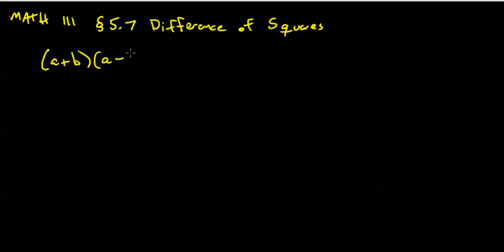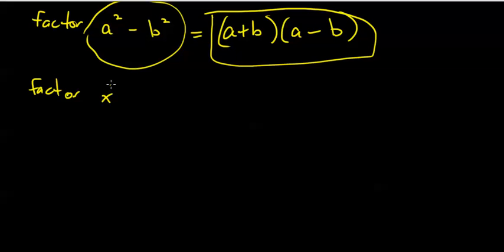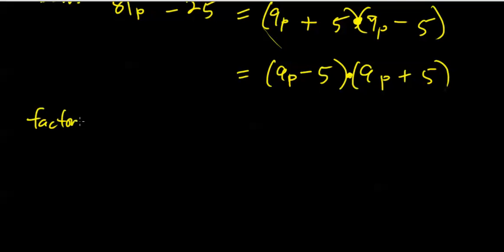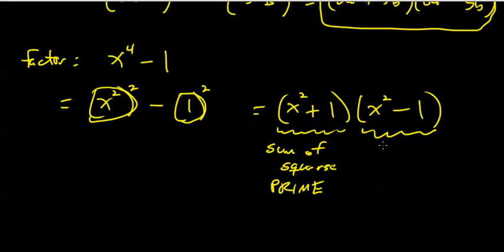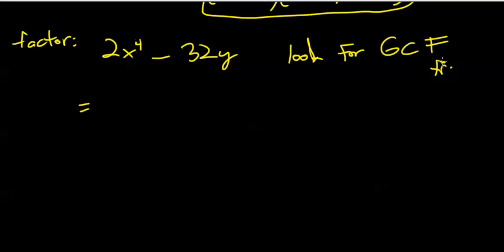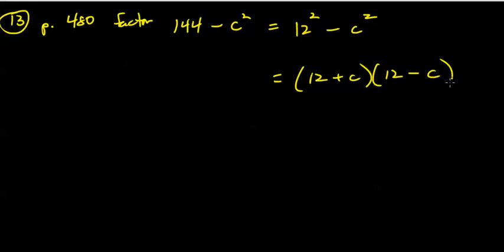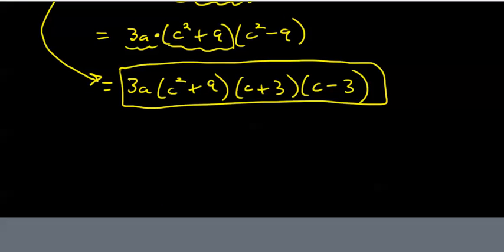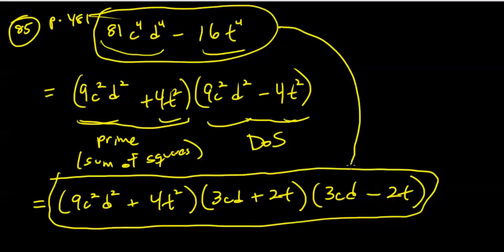Unit 6; section 5 7 Difference of Squares